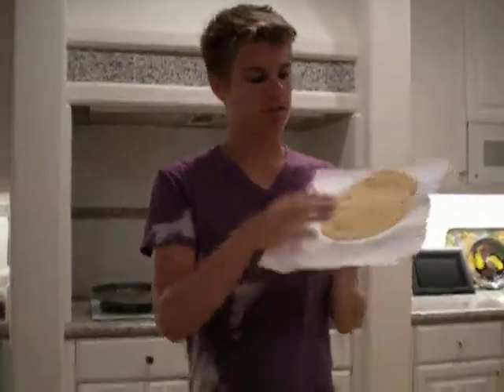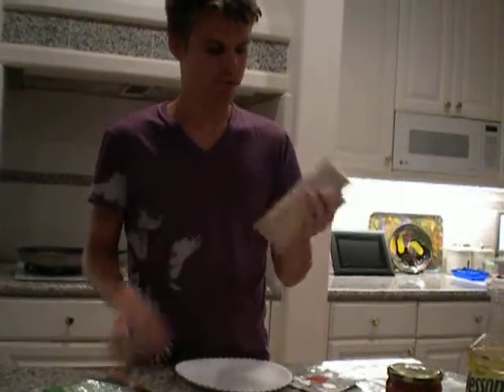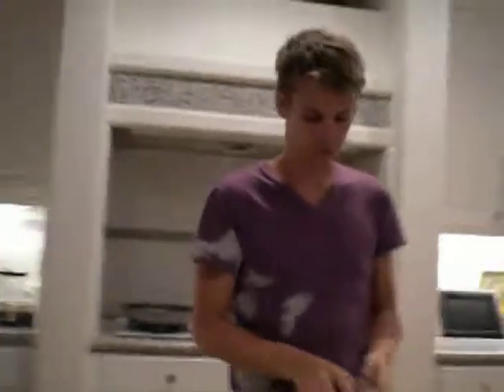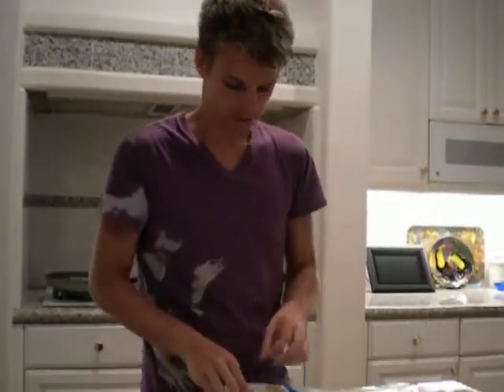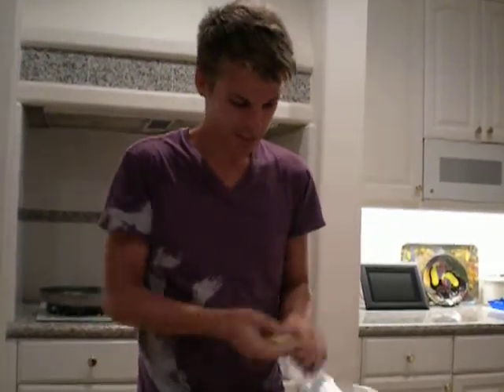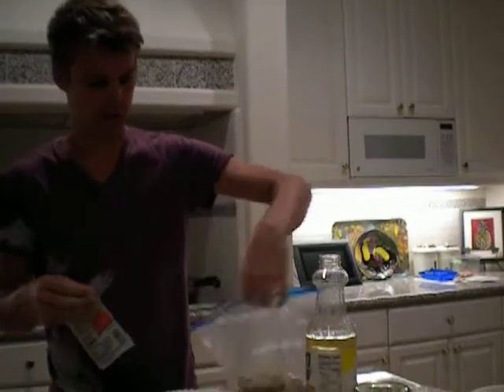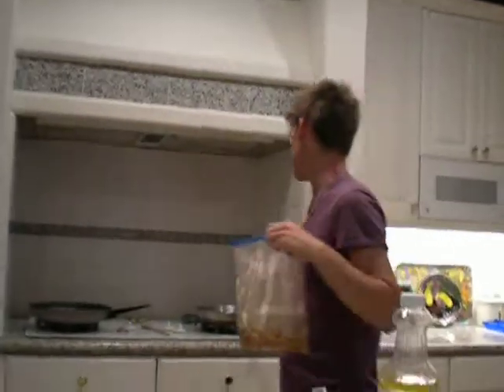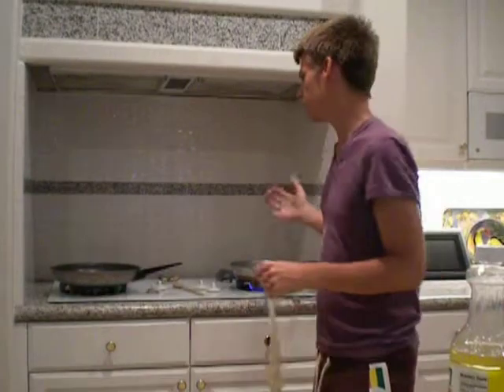Vegan Glee! : HOW TO MAKE Tempeh Tacos - Part 2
My favorite recipe yet! A quick, easy, and protein and fiber rich dinner. I just did the basic recipe here, but you can add a lot more fixings (lettuce,tomato,onion,etc.). I promise you that you will not be disappointed!